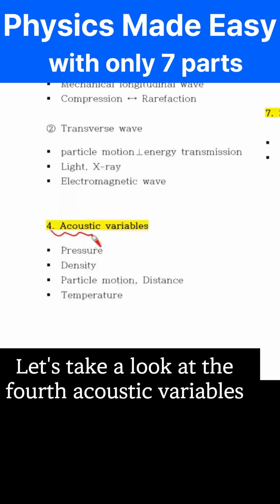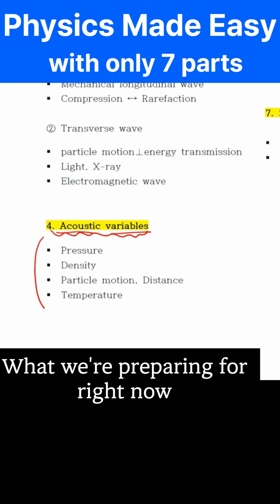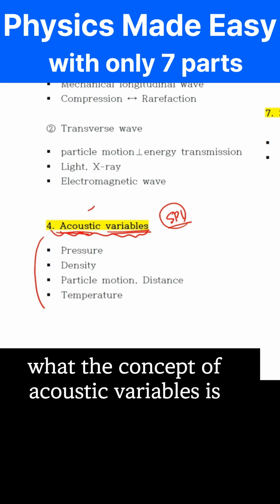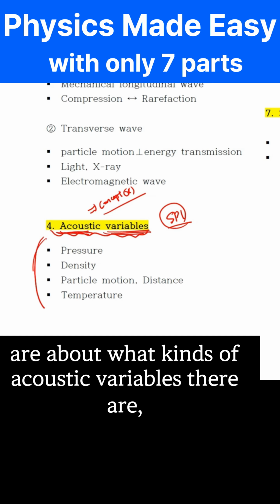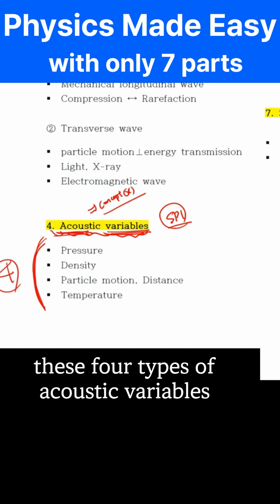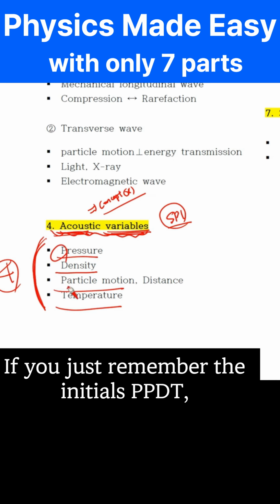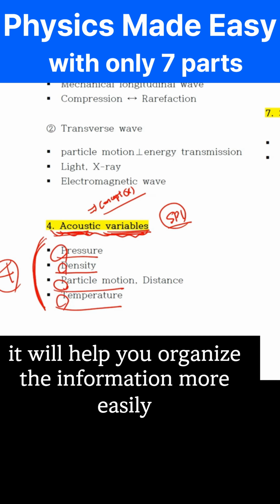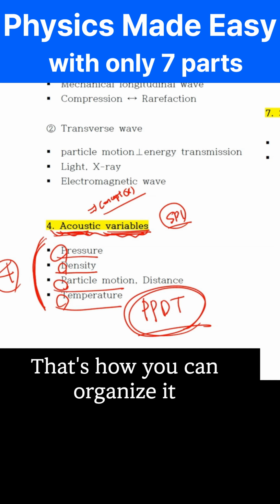Physics Made Easy (5)